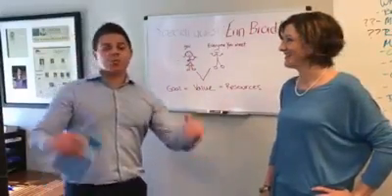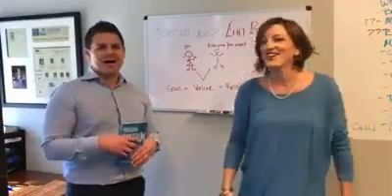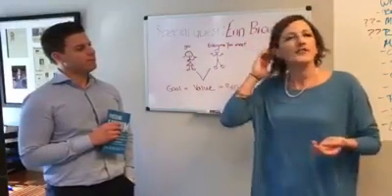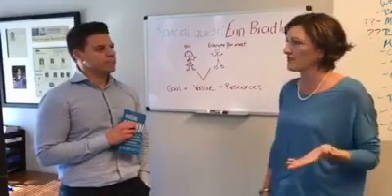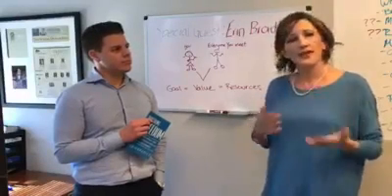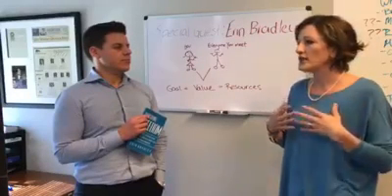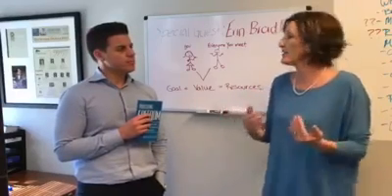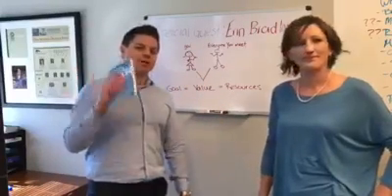Humpday Rant - Chat with Erin Bradley